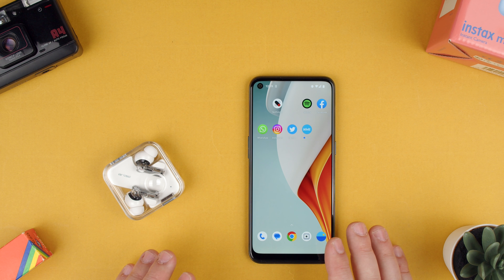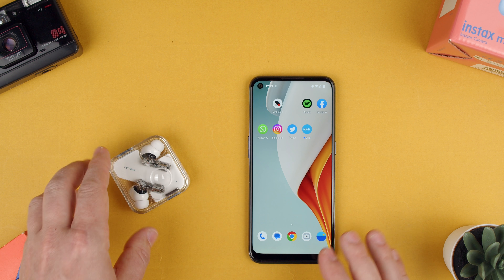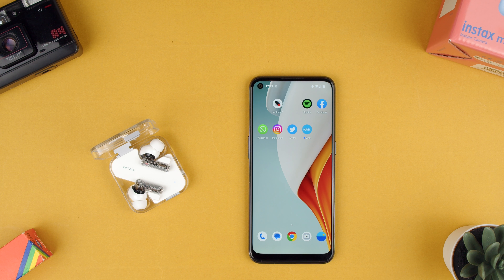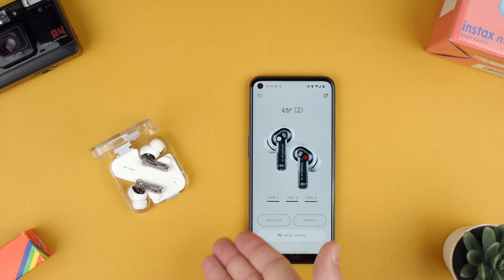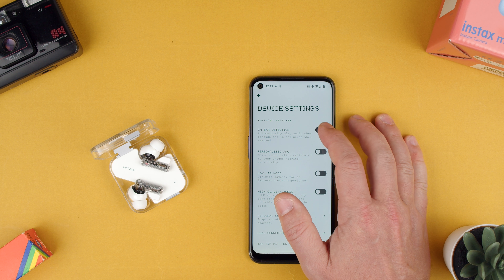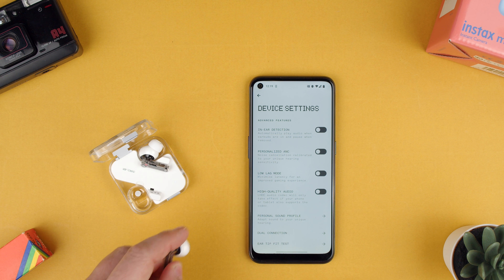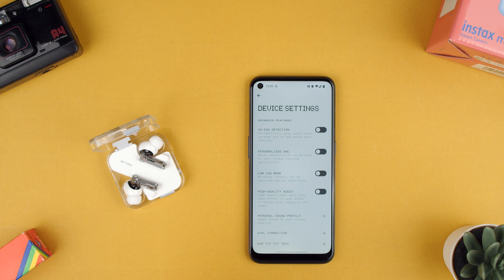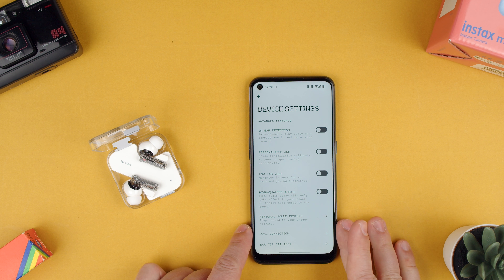How to Change the Nothing Ear (2) Ear Detection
Quick video on how to change the ear detection on the Nothing Ear (2) on a OnePlus Nord N100 using the Nothing X app.